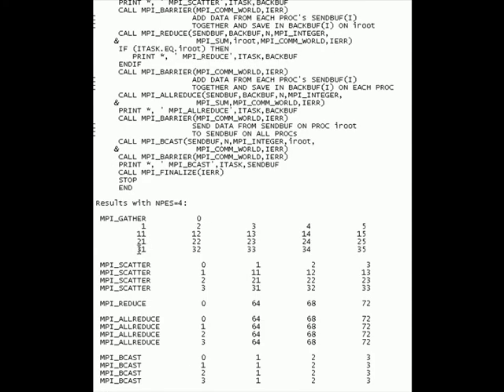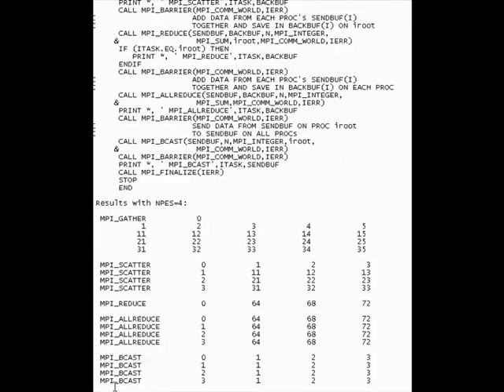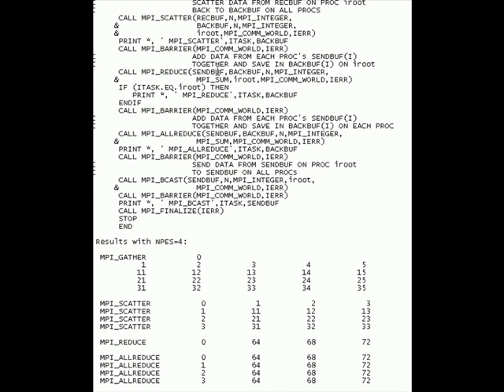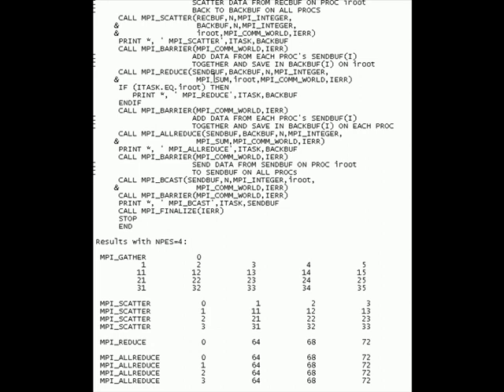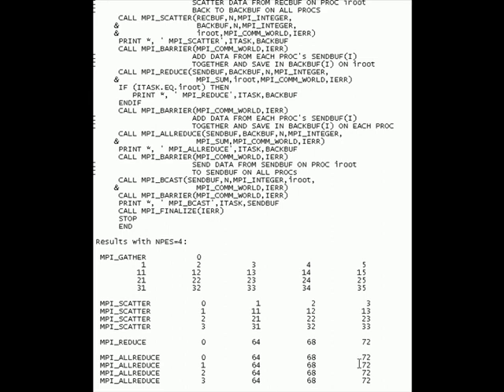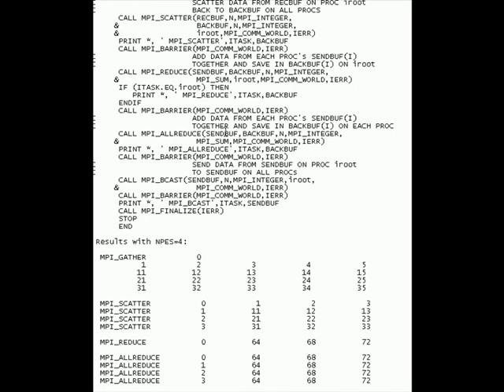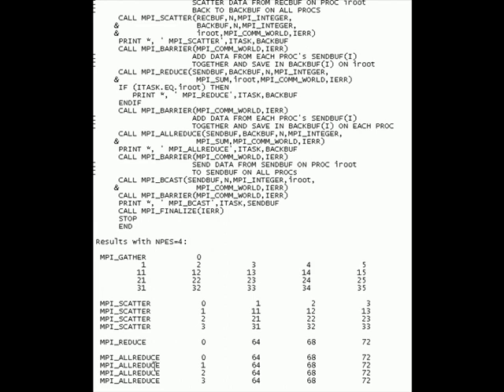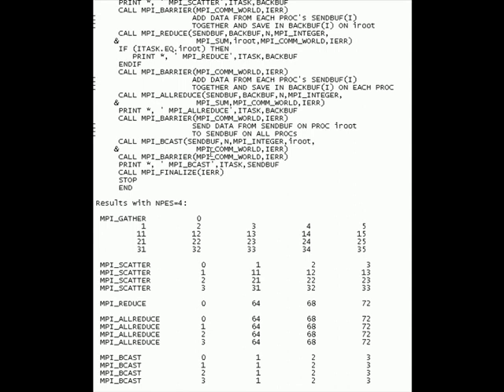CPS5320, MPI Review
MPI Review

Errata: Notice that the output lines go past the right edge of the window, so you can only see the first 3-5 elements of the arrays of length N=7.